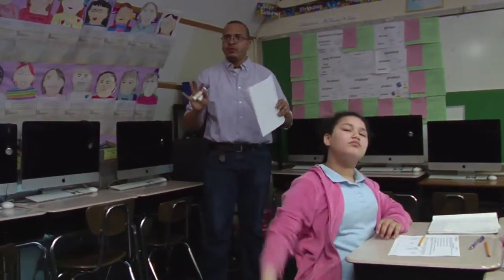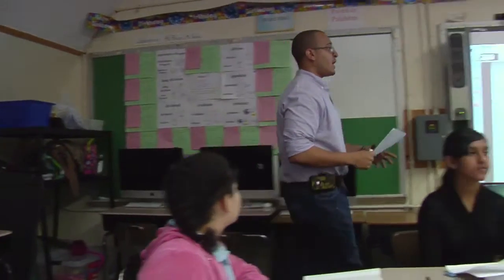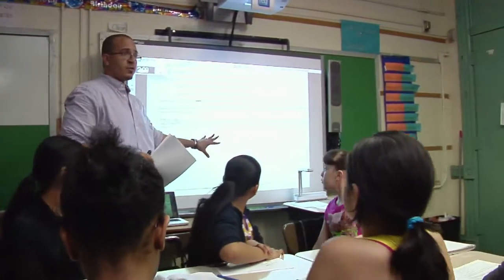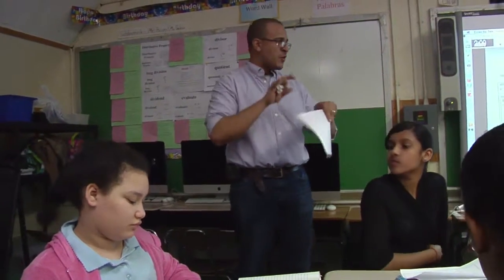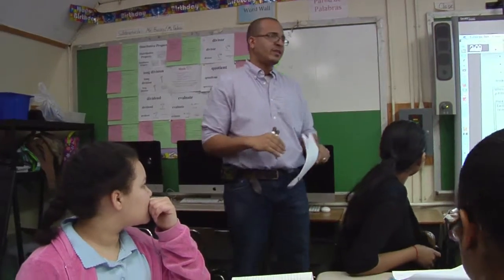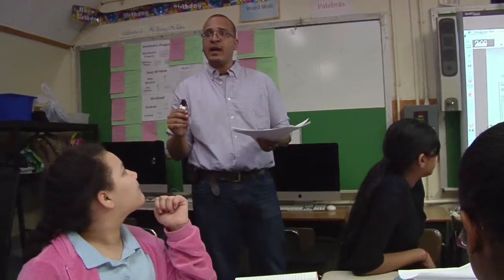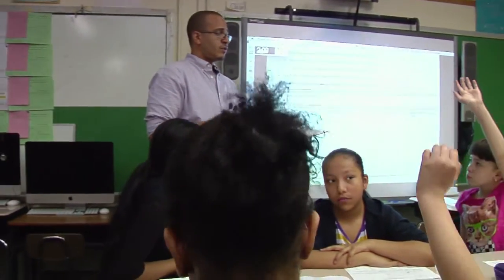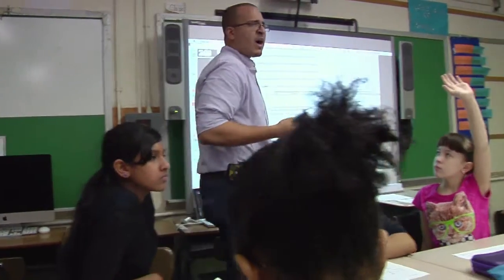Teacher monitors learning through effective assessment - Example 5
The teacher monitors the progress of groups by asking questions of group representatives which allow him to elicit levels of understanding.